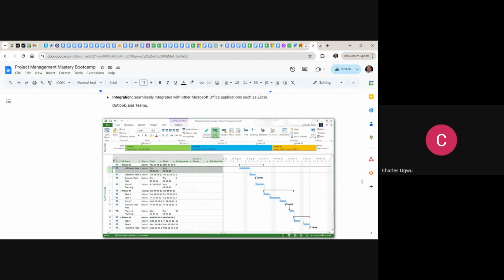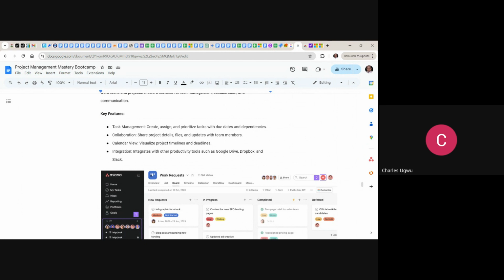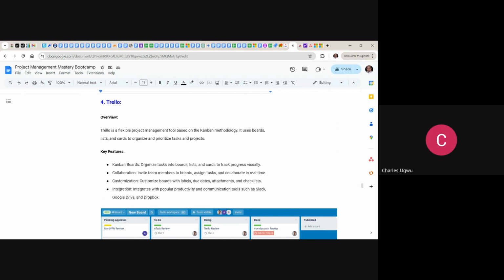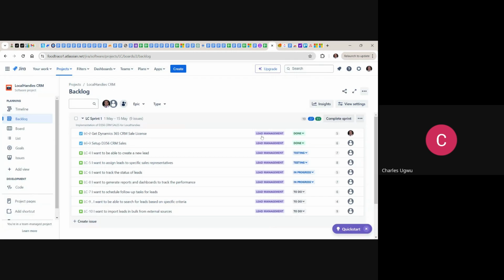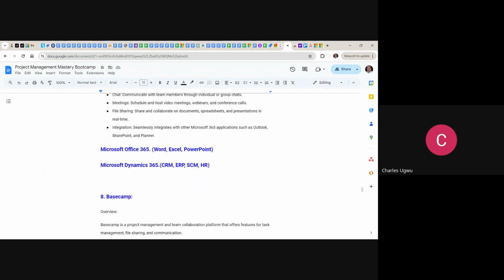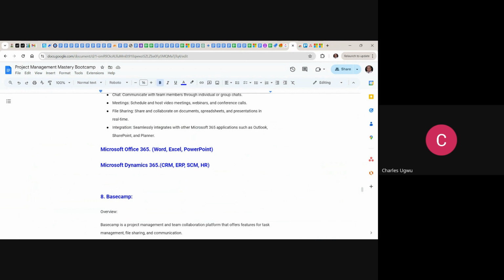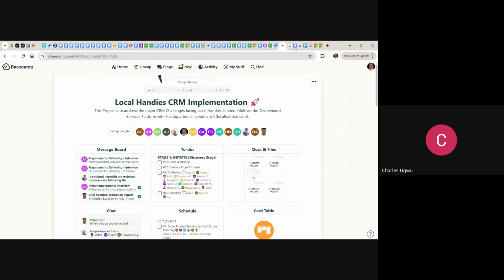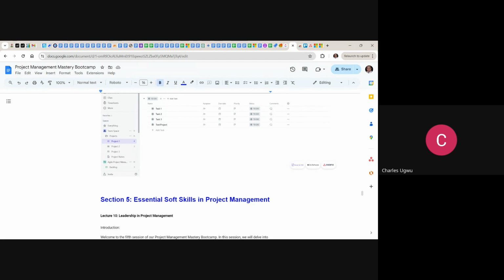9. Essential Tools In Project Management 2